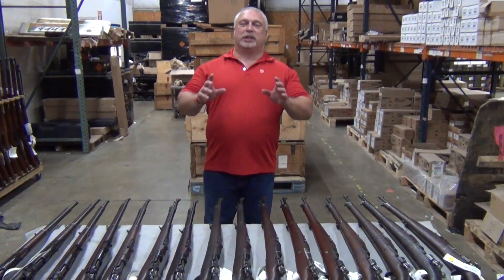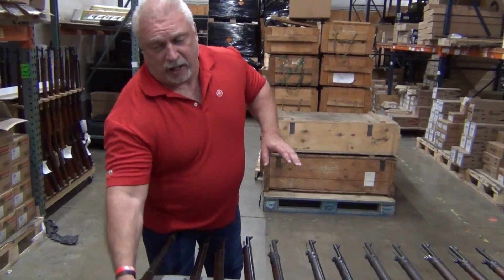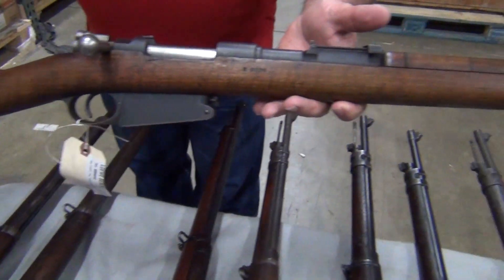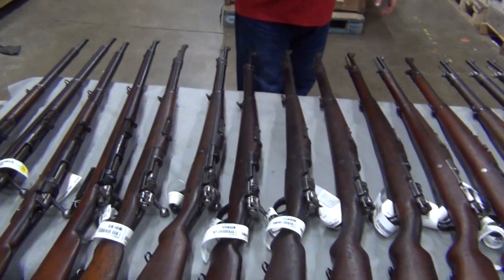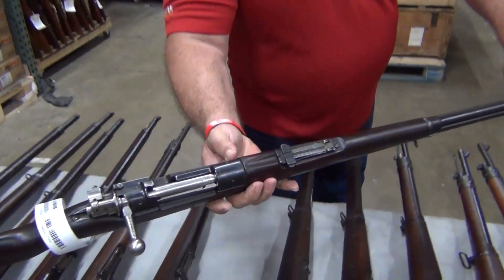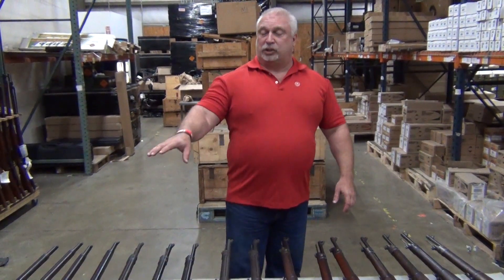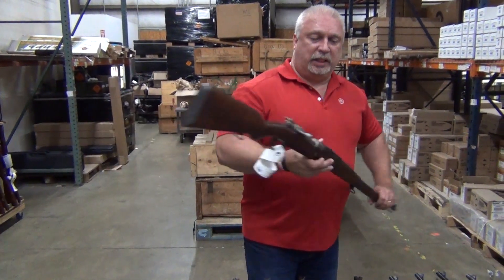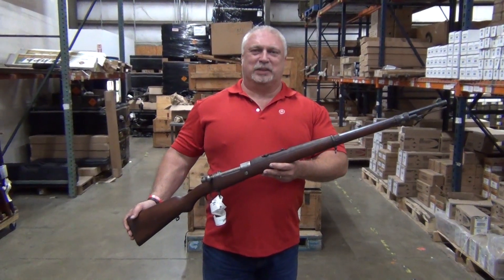Surplus Release: Argentine Mausers M1891 & 1909 Rifles